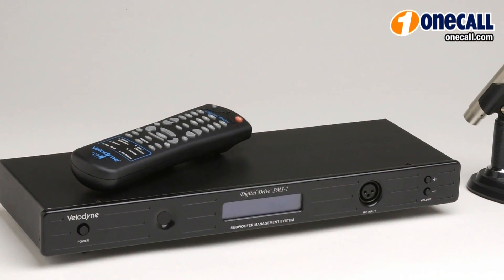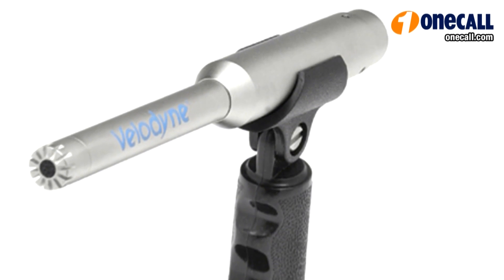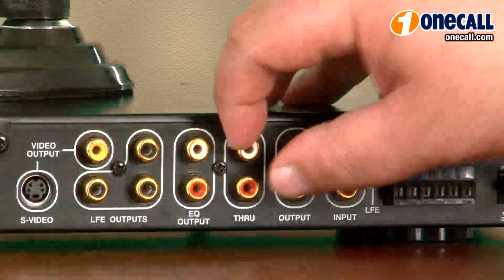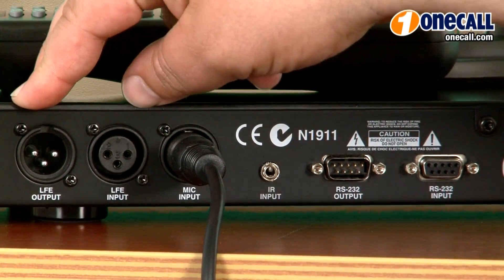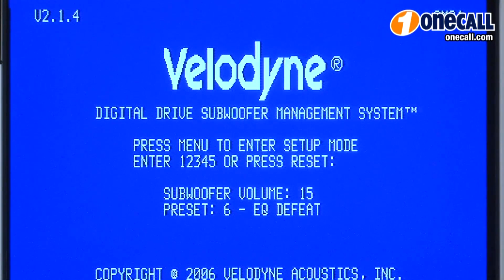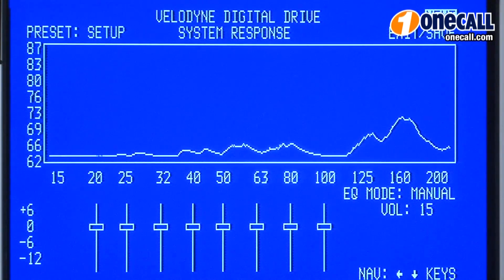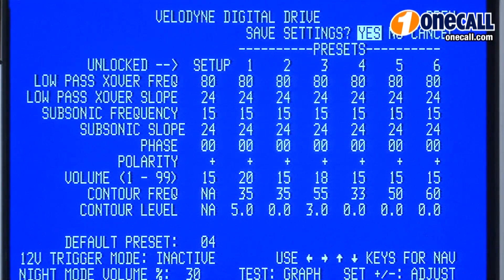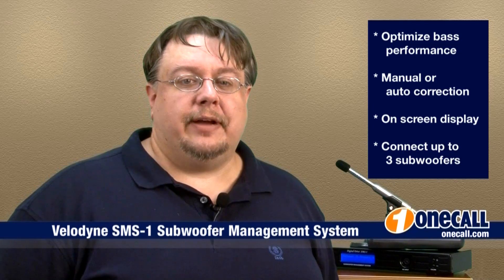Closer Look: Velodyne SMS-1 Subwoofer Management System Overview by OneCall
Don't let your subwoofer take control of your home stereo system! With the Velodyne SMS-1 Subwoofer Management System, you will optimize the bass settings in your home with ease! The SMS-1 works with your system regardless of your subwoofer's manufacturer or make. The supplied microphone will automatically correct your subwoofer system by using a series of test tones based on your listening area, taking into account your specific home environment. With the Velodyne, you can connect up to the three subwoofers at once, easily calibrate your settings on-screen and hook up composite or S-video directly to you display. The SMS-1 maximizes your home theater system with ease and precision!

Features:
- 12V Trigger: Rear Input
- Command / Control: IR Input
- Monitor: S-Video, Composite Video
- Speaker Level: 2 Rear Inputs